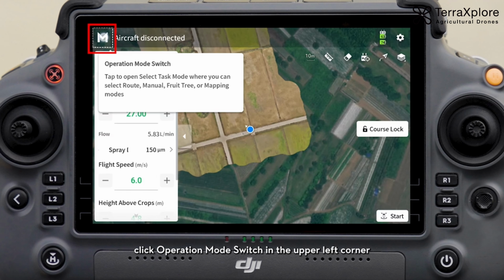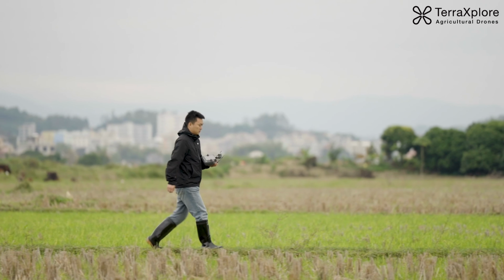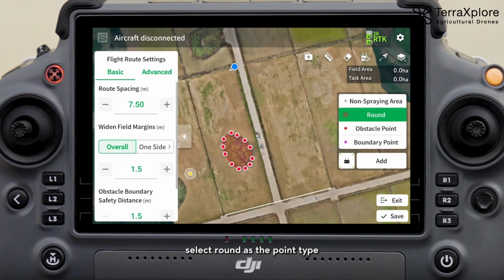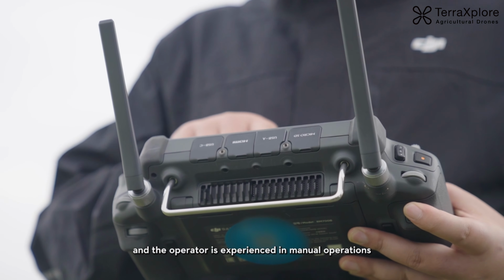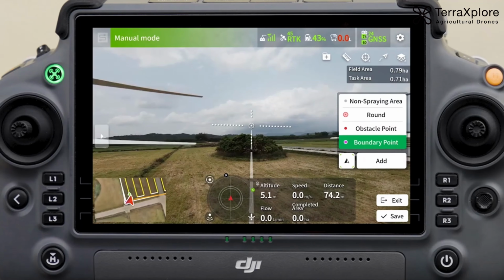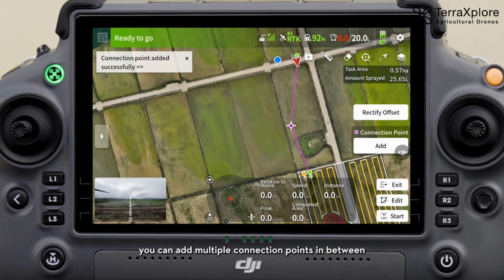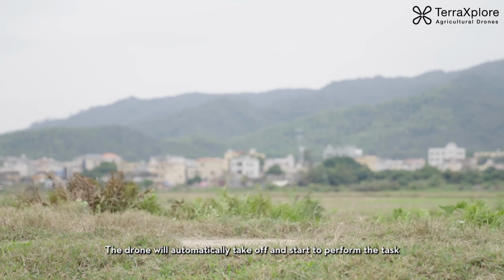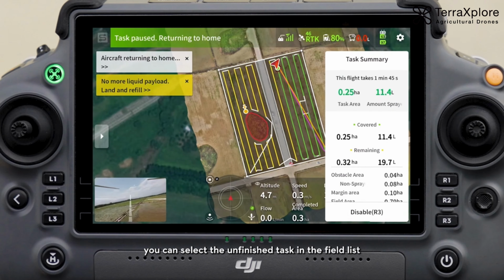How to Create Multiple Plots in One Field | DJI T100 Field Planning Tutorial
Are you running multiple plots inside a single field? In this step-by-step tutorial, we show you exactly how to create and manage multiple plots when setting up fields for the DJI Agras T100.

Whether you're working with test plots, split applications, variable rate sections, or customer-managed boundaries, properly dividing your field ensures accurate spray coverage, better data tracking, and cleaner operation logs.

In this video, you’ll learn:

• How to create separate plots within one field
• How to adjust and edit boundaries for precision
• Best practices for efficient route planning
• How to avoid overlap and missed sections
• Tips to maximize efficiency and battery life

The DJI T100 offers powerful field management tools — but using them correctly is what separates average operators from professionals. This guide will help you streamline your workflow and operate with confidence.

If you're serious about precision ag and getting the most out of your equipment, this tutorial is for you.

👉 If you want hands-on demos or training in Central Iowa, reach out to TerraXplore Agriculture!